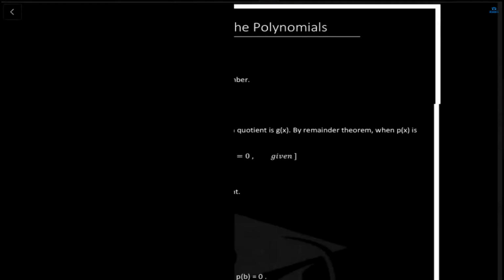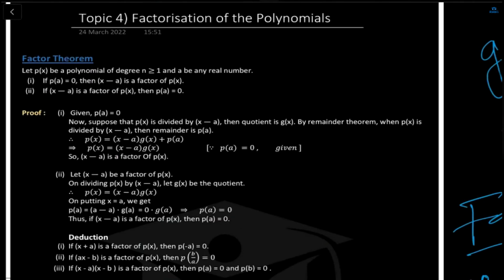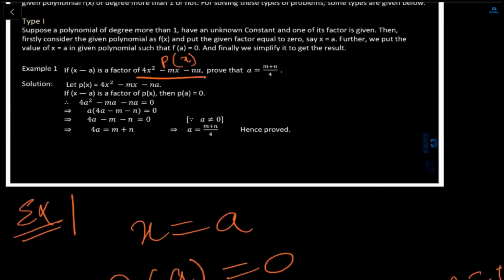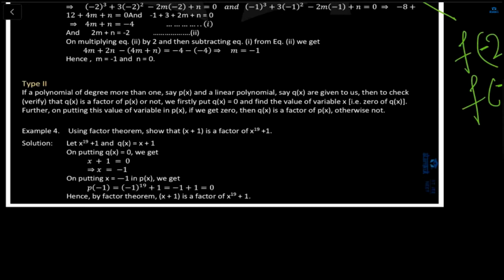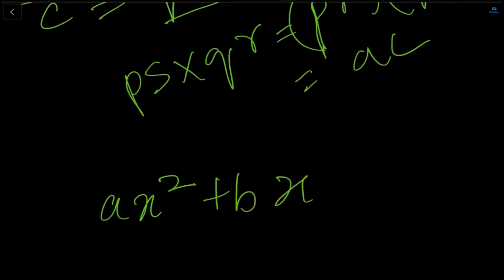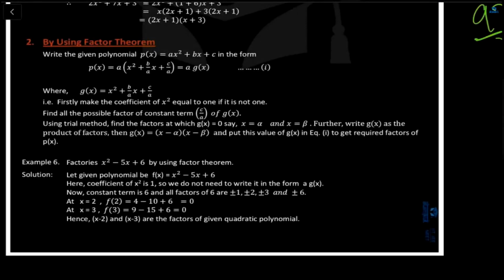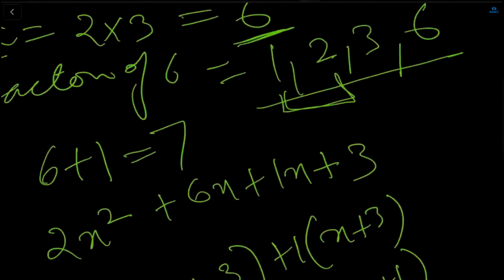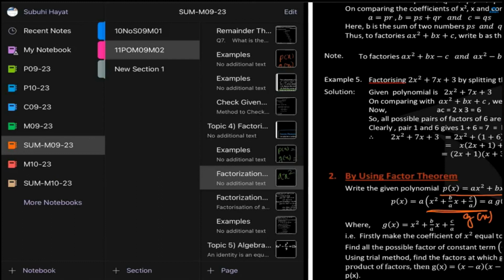11POM09M02 VL 10 Factorization Of Polynomial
MATH
11POM09M02 VL 10 Factorization Of Polynomial
(Polynomials)